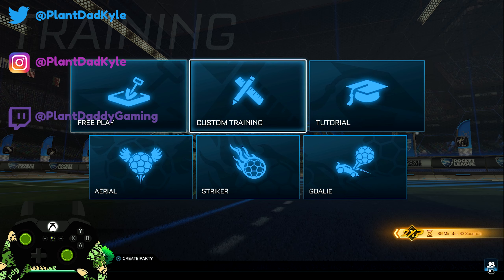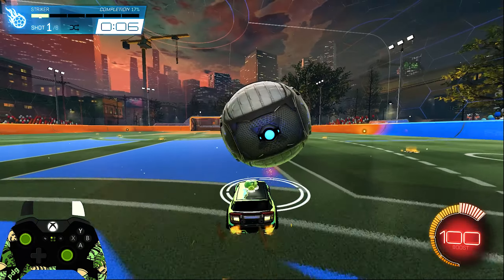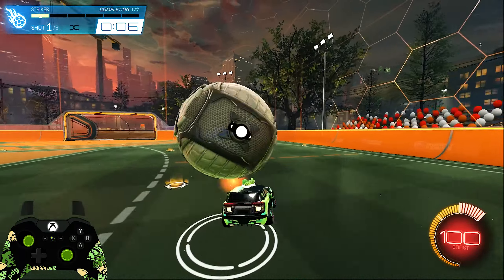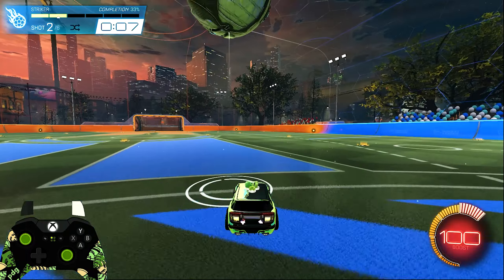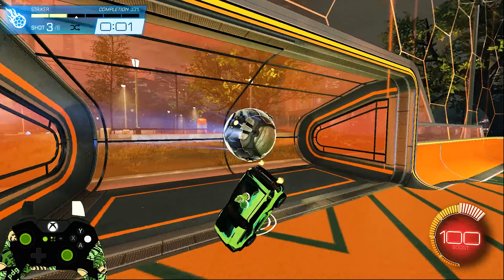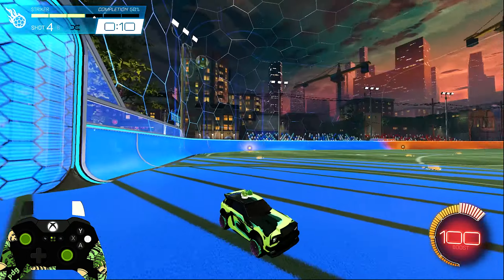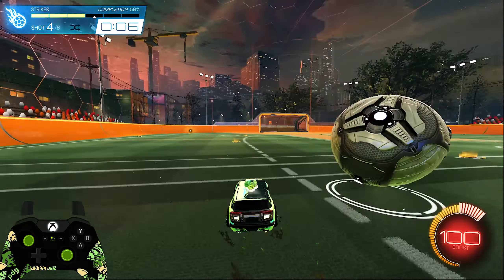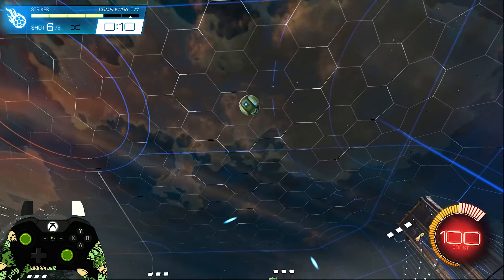Day 20 - High Catches || 30 Day Dribble Challenge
Learning to control the ball and dribble is probably the most important skill you should learn in this game. I know it came after air dribbles an such, but hey, better later than never I guess. This series will show you how to dribble like a pro an I will be there step by step to help you.

Train along with me in this relaxing series that will help you master your dribbling skills.

Timestamps:
0:00- Training Time

The style of this video is similar to Musty and Lethamyr in parts. A large influence on this series has come from content creators like:
SquishyMuffinz, SunlessKhan, Dangerously Funny, And Zeke.

Thank You  Lofi Girl for inspiring me, as well as putting out free music for streamers an content creators to use.